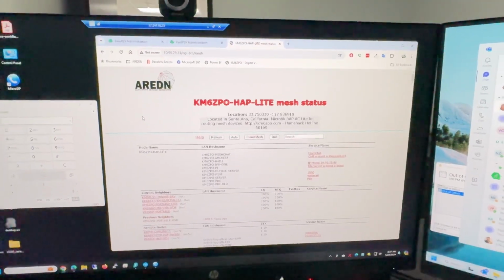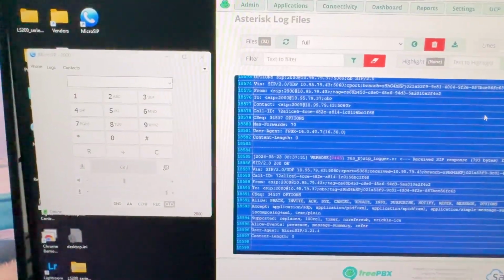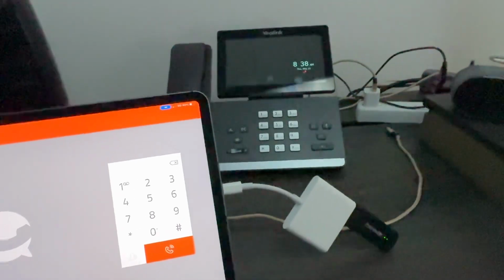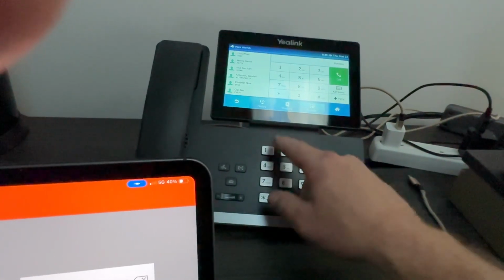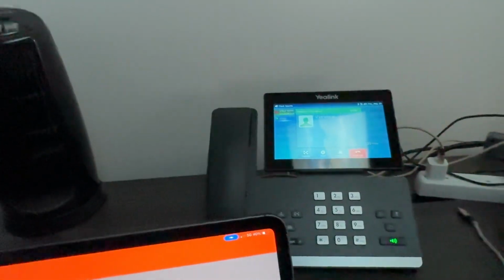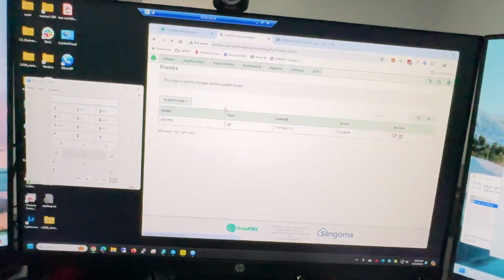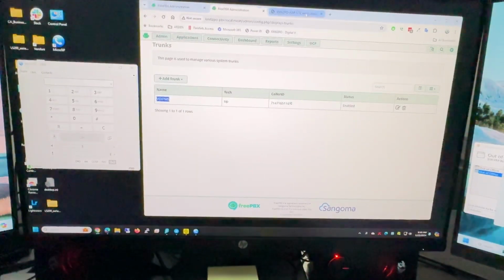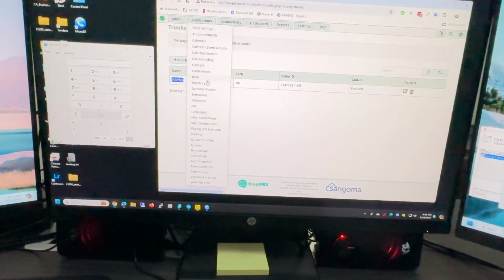VoIP over AREDN Mesh using soft phones, FreePBX server and a sip service to enable outside line.